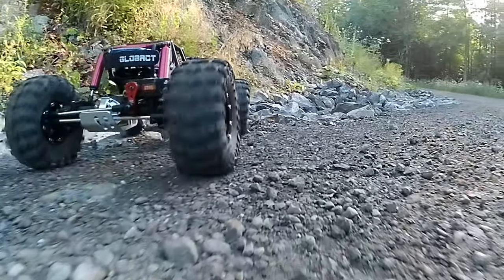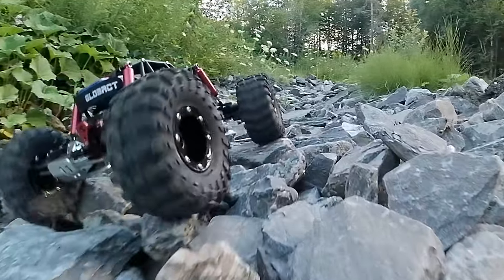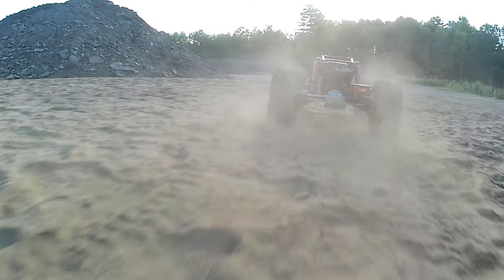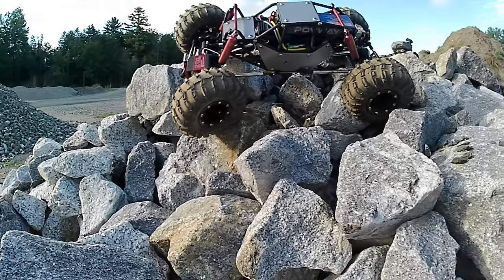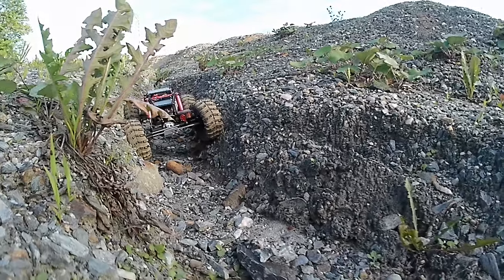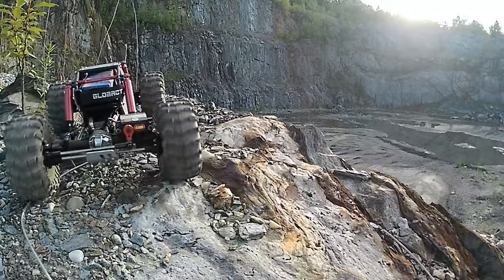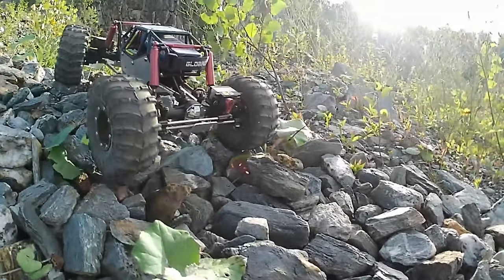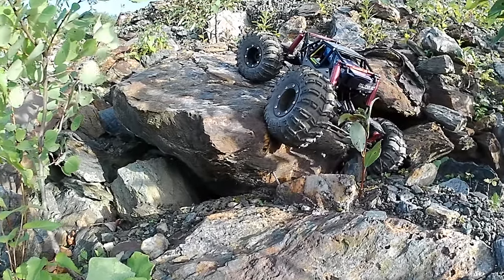Gmade R1 - #1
Yes, I bought a used Gmade R1 off of FB Marketplace. Yeah, it's 12 year old crawler tech and totally irrelevant by today's elitist rock buggy standards. But, if you haven't figured it out by now, I'm not about promoting the latest and greatest on this channel. I can't afford to. I buy what interests me. I buy what I can afford.

It arrived set up for 4WS. However, it also arrived with two burned up servos and the shocks were seized. After some heavy duty tinkering, and fresh coat of paint on the body panels, it's ready to go.

The next move is to get some metal beadlock wheels and narrower tires. I like it a lot so far. It will take a bit to figure out and get to know how it runs and responds. But I am not disappointed!

First run at the you-know-where.

Gmade R1
Gmade R1 - mostly stock, in fact, it's ALL stock with factory add-ons.
Gmade 40A ESC
Gmade 540 27T Motor
DS Servo 20Kg Metal Gear - Front
Spektrum Plastic Gear Servo 20Kg - Rear
Gmade Center Skid Plate
Gmade Front and Rear Axle Skid Plate
Gmade Shock Tower Supports